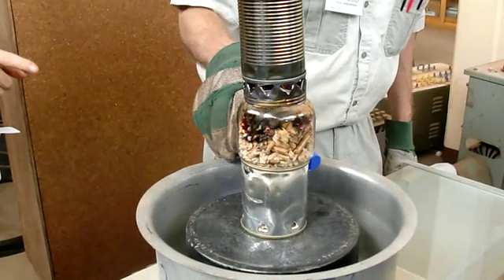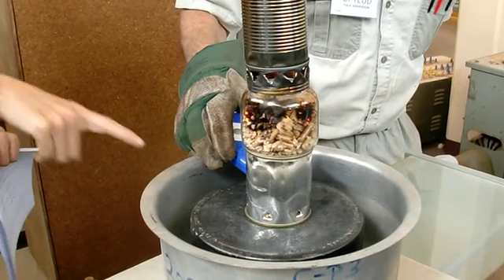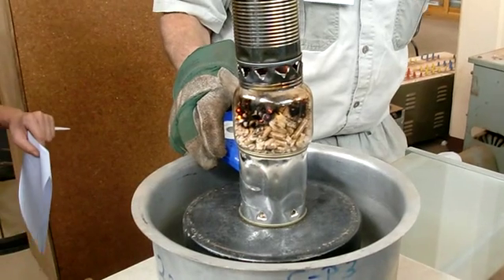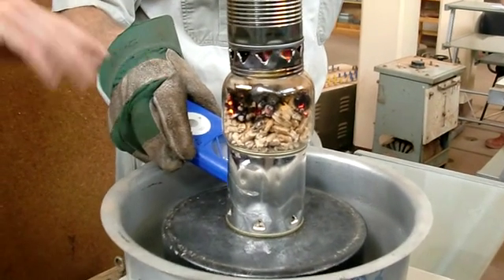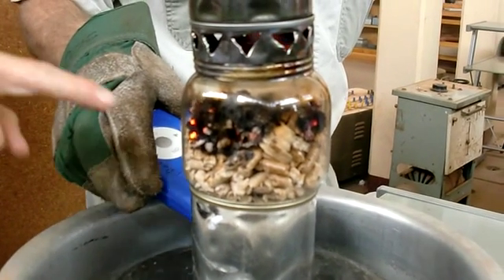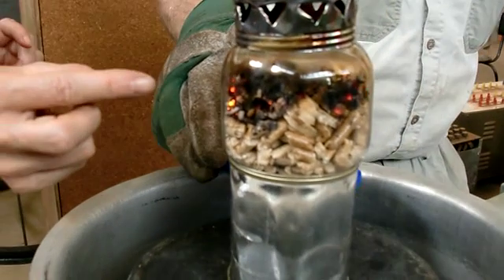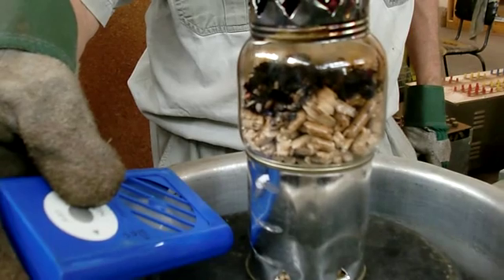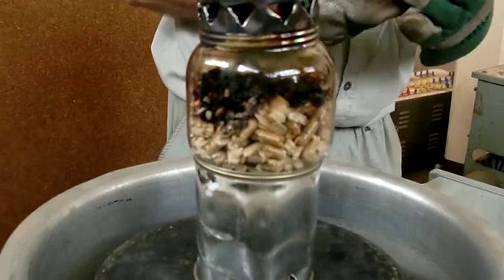Micro-Gasification as Demonstrated by Dr. TLUD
At a workshop in Makerere University, Kampala, Uganda, some two years ago, Dr Paul Anderson ("Dr. TLUD") skillfully demonstrate via a glass jar setup the dynamics of gasification - where the fuel is burning (top down in an oxygen-starved environment) and producing woodgas by ignites on top, eventually leaving charcoal as a by-product.  This is the technique used in a larger scale by Paramount Dairies to pasteurized the milk prior to making cheese.